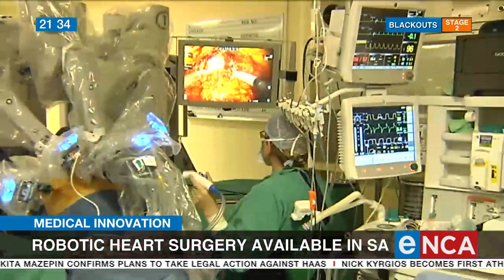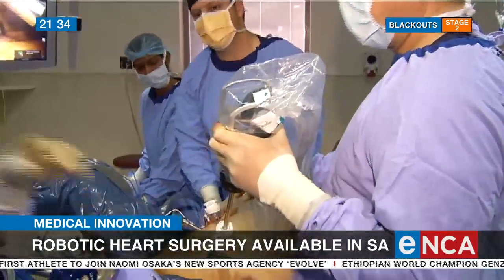Medical innovation | Robotic heart surgery available in SA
South Africa has clinched another first on the continent - this time in making robotic lung and heart surgeries available. A cardiothoracic robotic assisted surgery programme has been established at the Netcare Christiaan Barnard Hospital in Cape Town. The service will provide less invasive alternatives for surgical procedures on the chest cavity without splitting any bones. For more on this let's bring in cardiovascular and thoracic surgeon Dr Johan van der Merwe.